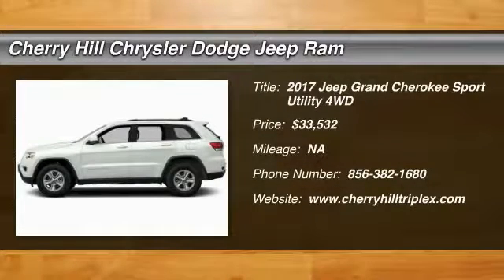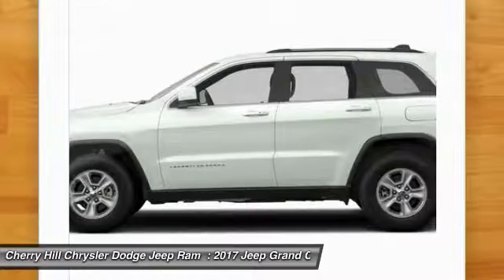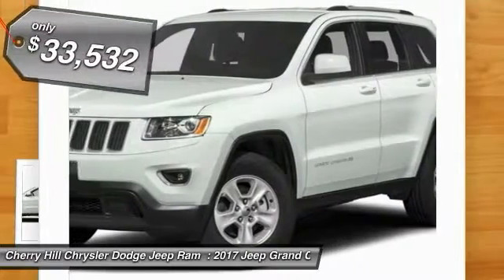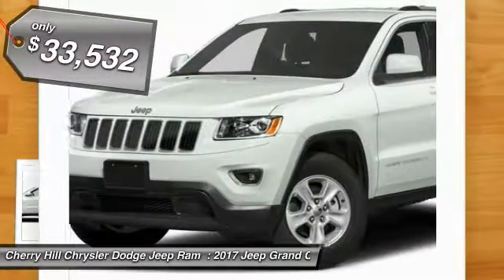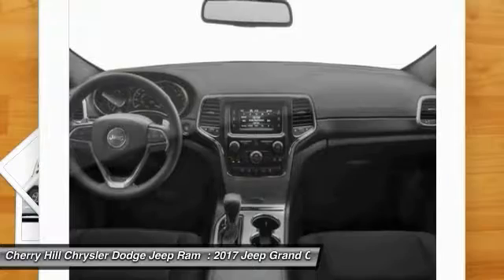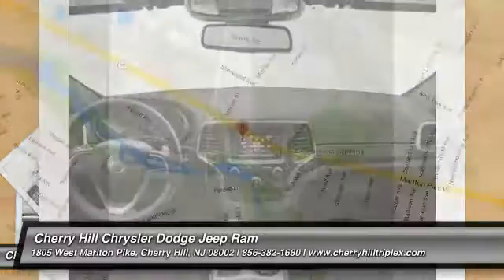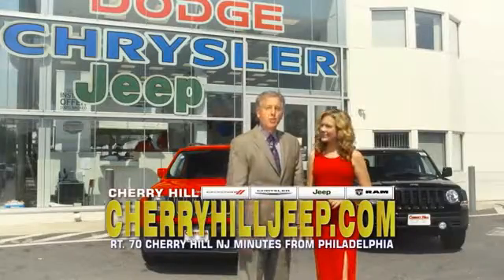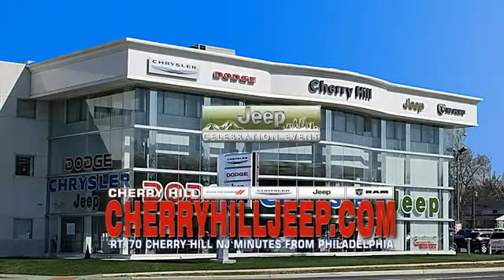2017 Jeep Grand Cherokee Cherry Hill NJ 645305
2017 Jeep Grand Cherokee

BACK-UP CAMERA, 4X4, BLUETOOTH, MP3 Player, KEYLESS ENTRY, 25 MPG Highway, ALLOY WHEELS!. The Jeep Grand Cherokee is making praises and setting standards for performance, Best-in-Class Highway Fuel Economy, and precision. A confident and elegant exterior design exudes strength from every angle. Every Grand Cherokee features premium styling treatments including new, modern front grille and fascia treatments, daytime running headlamps, projector fog lamps and capless fuel fillers. The rear offers large taillamps with signature LED lighting, a large rear aerodynamic spoiler with a sculpted tailgate. Available premium-quality Natura Plus leather is soft and supple with outstanding breathability. Adding to the luxury and comfort are heated/ventilated front seats and heated rear seats. The rear cargo area lets you configure up to 68.3 cubic feet of storage when the rear seat is folded down. Choose from 4 different engines including the 3.0L EcoDiesel V6 which can attain up to 30hwy mpg, drive up to 730 miles on one tank and tow up to 7,400lbs. The 3.6L V6 engine features new eight-speed automatic transmission, with paddle-shift steering wheel controls and the new Eco Mode improves fuel efficiency by 9% and tows up to 6,200lbs. The 5.7L V8 engine with Fuel Saving Technology boasts 360hp and 390lb-ft of torque and provides a Best-in-Class 7,400lbs towing capacity. There is also the 475hp 6.4L V8 in the Grand Cherokee SRT which boasts a 0-60 of 4.8 seconds featuring Selec-Track allowing you to adjust driver settings to maximize performance. Inside the newly updated Uconnect System features a massive 8.4-inch touchscreen, Full-Feature Navigation, SiriusXM Travel Link/SiriusXM Traffic and HD Radio. Enjoy music on 1 of the 3 available speaker systems including the top of the line Harman Kardon 19 speaker system.